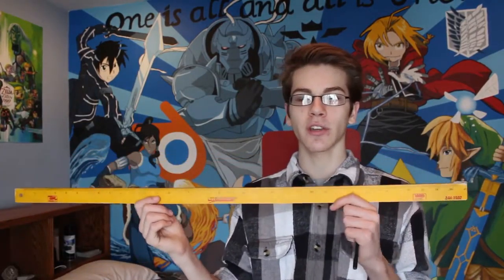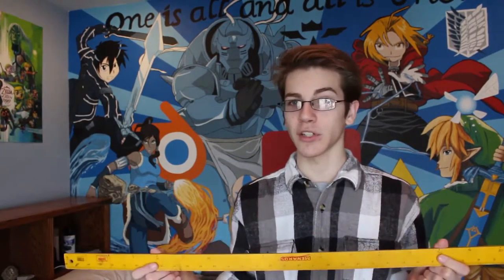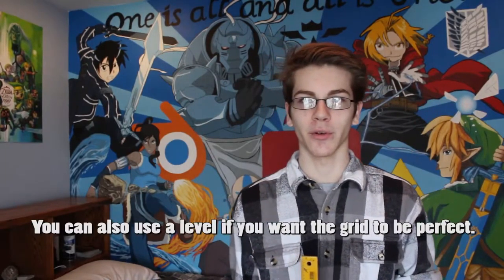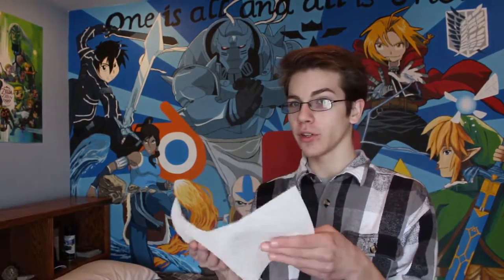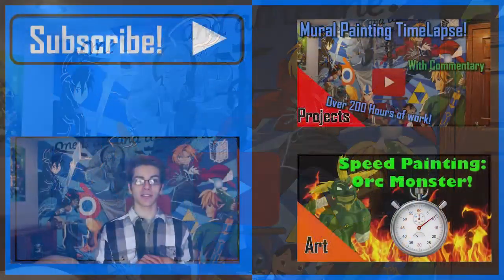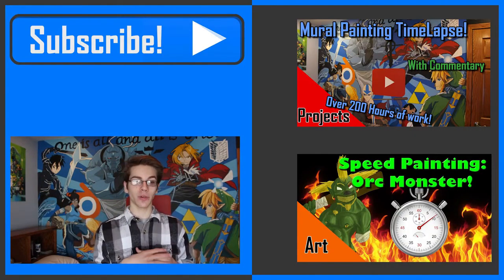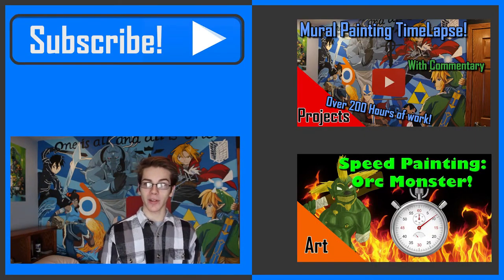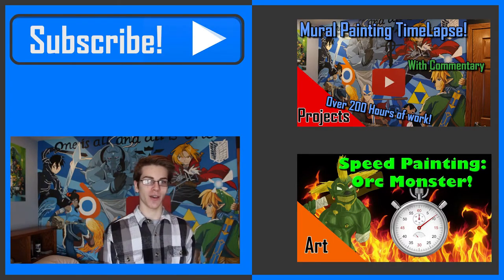How to Paint a Mural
I take you guys on a step by step tutorial on how to paint a mural! I did mine in my bedroom so I HAD to be commited to this or else my room was gonna look really bad XD I started my mural on the June 6 2015 and didn't finish until December 31 2015! If you are thinking about painting a mural make sure that your commited to it and can stick with it. This sort of project isn't for everyone.

Full Tools/parts list
[ ] Tape measure
[ ] Yard/meter stick
[ ] Mural Template w/ grid
[ ] Wet wash cloth
[ ](optional) Wall cleaner
[ ] normal pencil
[ ] Eraser (kneadable if wall isn't textured)
[ ](optional) Level
[ ](optional) Paper Towels
[ ](optional) Masking tape
[ ](optional) Small Clean brush
[ ] Painters tape
[ ] Drop Cloth
[ ] Interior latex paint
      (a pint each) primary colors + black and white, background colors, and base skin tone
[ ] Synthetic brushes of varying sizes
[ ] Tealight candle holders or trays to mix paint
[ ] Plastic wrap
[ ] Rubber bands
[ ](optional) Bucket of water
[ ](optional) Color wheel
[ ] Plastic knives and spoons
[ ](optional) box cutter/ knife
[ ](optional) vacuum/ broom

Feedback is appreciated, good or bad, any
way I can make my channel better I would
Love to hear it.